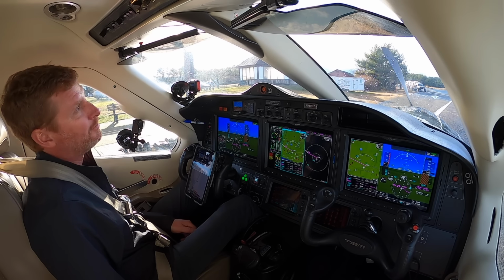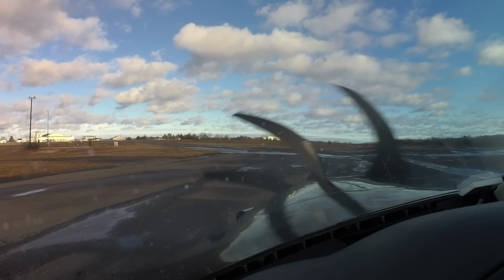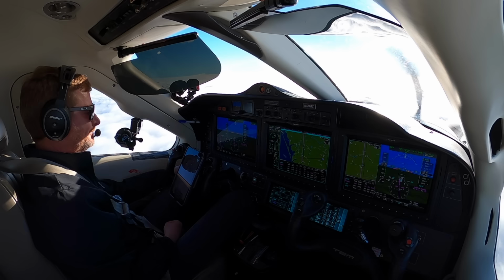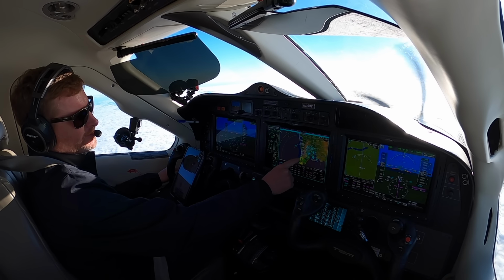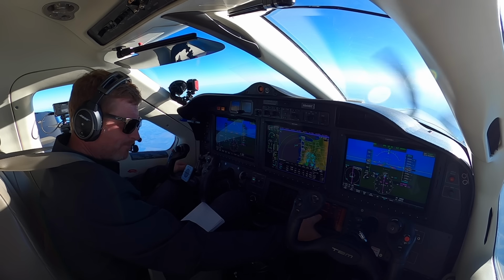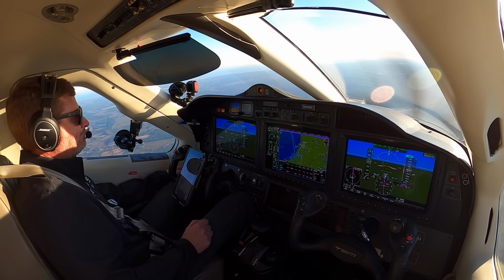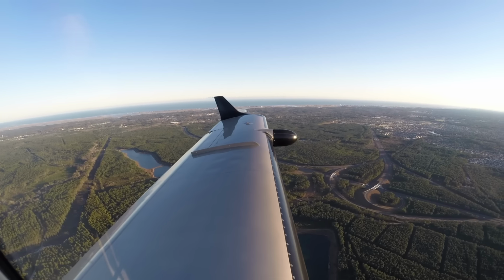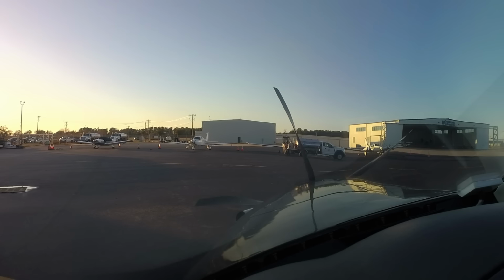MY NEW JOB! - Flying the TBM940!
PIVOT Cases to mount your IPAD! (Discount will be applied upon checkout. Link valid for all PIVOT and FlyBoys items).